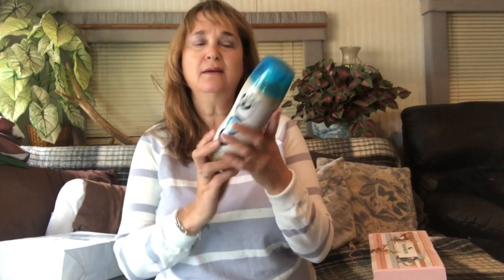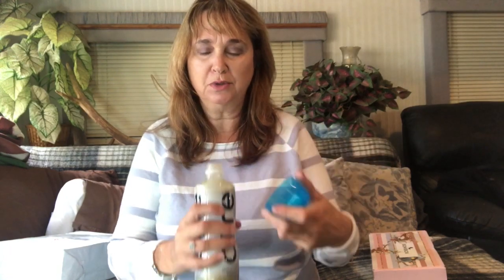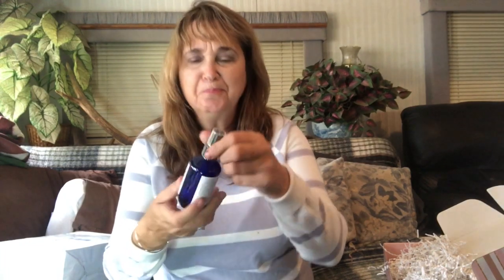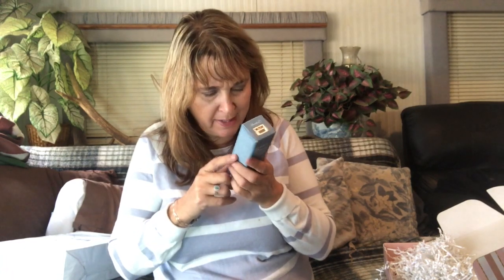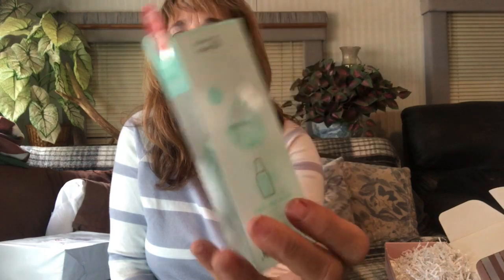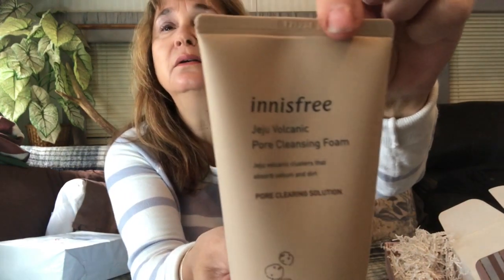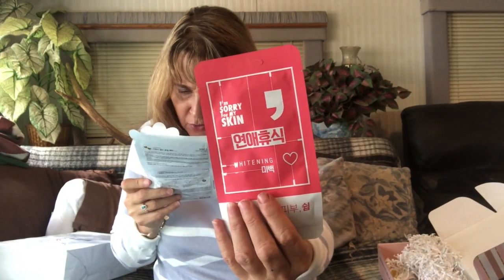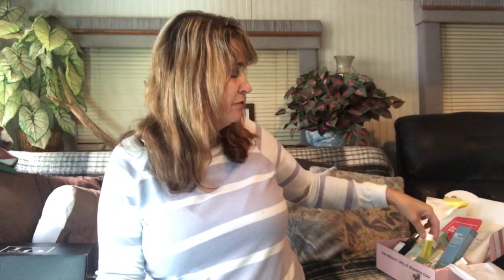😎😎Bomi Box// New subscription Korean Beauty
BOMIBOX LUXE

BomiBox Luxe - Choose a monthly subscription or a gift option. You'll receive a BomiBox which includes 8 Full Sized or Deluxe Sample Sized Korean Beauty items. Products include a variety of skincare, makeup or beauty tools. Ships
at the end of the month every month. Example image

Bomibox.com

Boxycharm is $21 month and has great products in them, I just upgraded to Boxyluxe and cannot wait yo receive it.
Boxy luxe is $49.99 every quarter.

If you use my link please let me know.

I do not get paid for these videos they are my honest review.